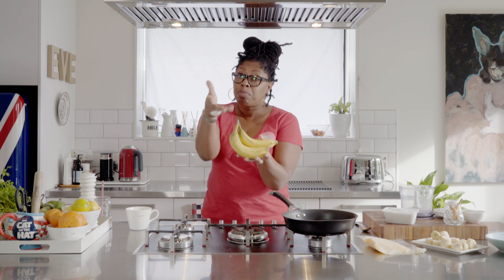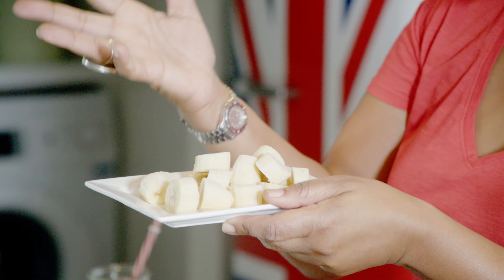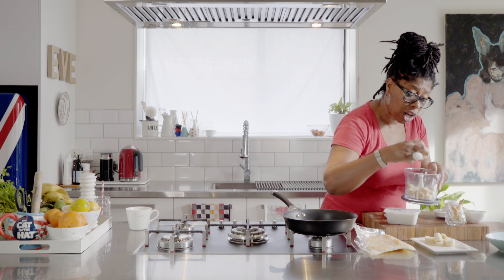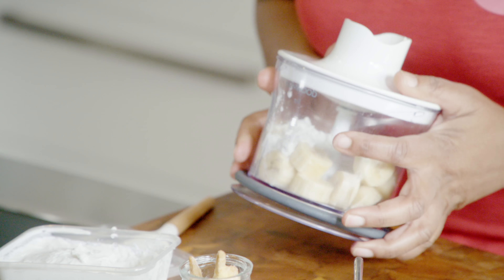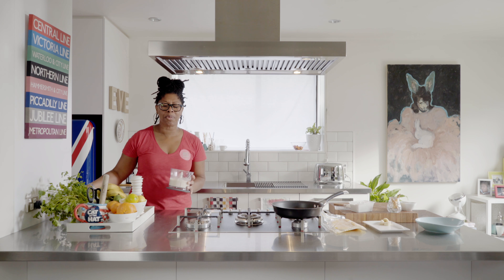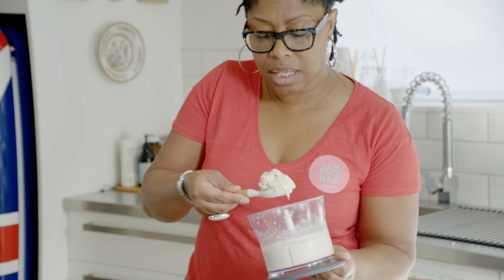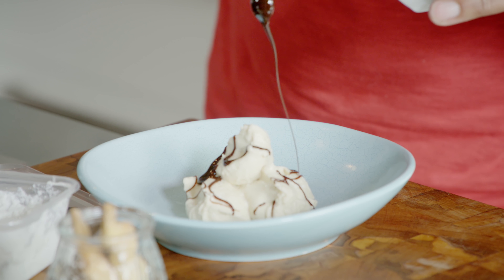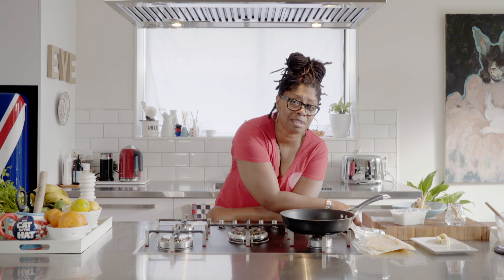Instant Ice Cream / Sorbet : JAX FOOD HAX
Get prepped for instant ice cream or sorbet my peeps.

When the sun is high and you can't be arsed to jump in your car, but you'd love a bowl of yummy creamy goodness, or a refreshing glass of silky sorbet, let me help you with my instant ice cream or sorbet hax.

In this vid, I've demonstrated banana, coconut and chocolate, however the list is endless.  All you have to do is have a few key ingredients waiting in your freezer for a quick blitz, blend and you're ready to sit and lick in the sun!

Freezer, container, blender, scoop, spoon, mouth and friends or family.

** FLAVOURS **
Banana & Coconut :
2 frozen bananas, peeled & chopped  + ¼ cup coconut cream (add a tsp of honey if you like)

Mango & Lemonade Sorbet :
1 tin Mangoes (peaches or berries) Drained + FROZEN + 50 ml lemon or orangeade.

Blackberry Mint & Vodka Sorbet :
300g berries FROZEN + 1 tbsp berry juice  + 1 - 2 tbsp vodka (lemonade for the kiddies) + sprig of mint + 1 tsp caster sugar (optional)

Chocolate & Hazelnut :
2 frozen bananas, as above + ¼ cup coconut cream / yogurt + ¼ cup cocoa powder + tsp hazelnut essence OR 2 tbsp hazelnut butter

** PROCESS **
Pop all relevant ingredients in a blender and pulse until smooth, soft scoop, if a little thick drizzle and mix through a little more liquid.
Serve immediately or pop in a container and straight into the freezer.

This is a fabulous one to serve with my Left Over Pastry Straws Hax.

**WHO AM I & WHAT IS JAX FOOD HAX ALL ABOUT?

Jax Food Hax is your digital pantry mate.

With my snappy videos you'll find a series of quick and easy hints, tips and tricks used in your own time to refresh your food prep and help you create delicious meals with personality.

You will slap your head and laugh along with me, at the simplicity of it all, but before long they will become your everyday essentials.

Free to access. Free to share. Fun to learn.

**WHO IS JAX HAMILTON?

I’m an inspirational cook and just love to mix it up by blending a pinch of cockney cheek, with a cup of Jamaican personality, all served up, on a homegrown kiwi plate.  And, if you can’t keep up with my pace or you’re trying to track me down, you’ll always find me in the kitchen at parties…….

I’ve been cooking since I was 7 for my large family, back in London and then, of course as a mother myself! However, my springboard into this foodie world – where passion meets purpose – was boosted by my runner up place in MasterChef NZ 2011, one of the most incredible experiences of my life.  A rollercoaster ride of mammoth proportions, which I would do again in a heartbeat.

I regularly rove the world in pursuit of food from my home base of Christchurch, New Zealand.

My behind-the-scenes snackers : I am no-one without my incredible team, so THANK YOU to the following:

For videography, music and all additions, my award winning, UK brother (from another mother) genius : John-Jo Ritson of Flashworks Media, please take a bow

Social Media Guru plus Strategic Sidekick plus You Tube Genius, plus wiper upper of many tears : Julia Atkinson-Dunn, Studio Home